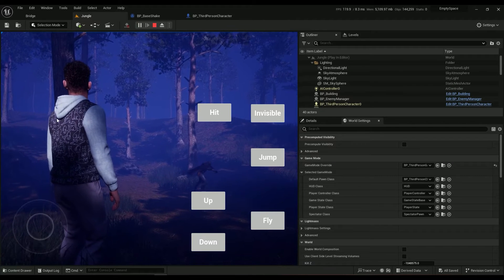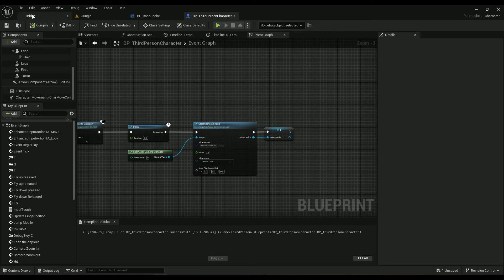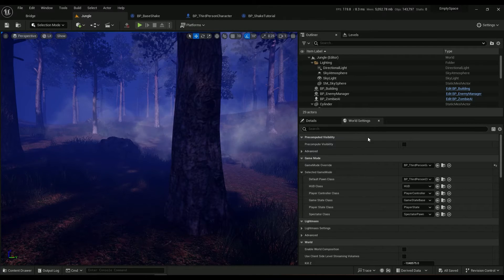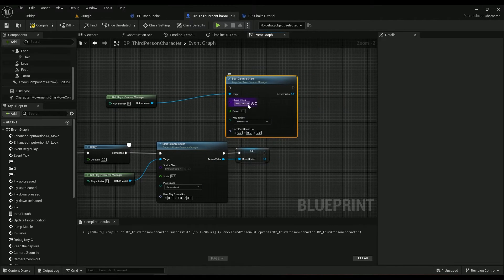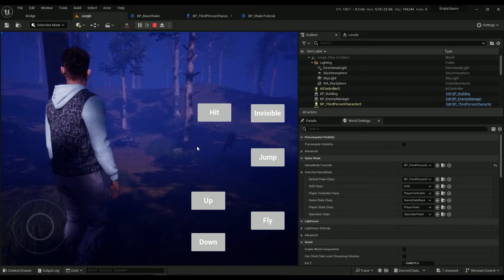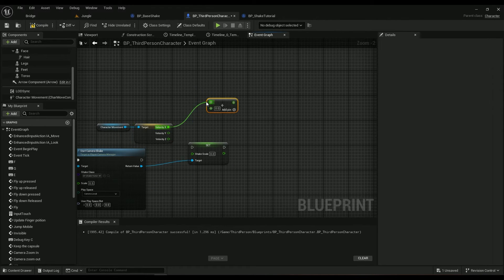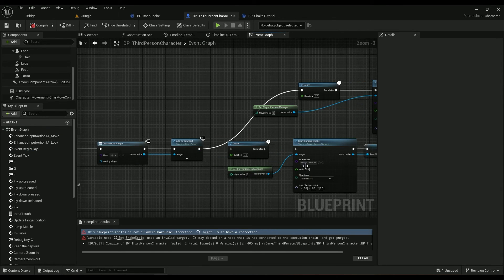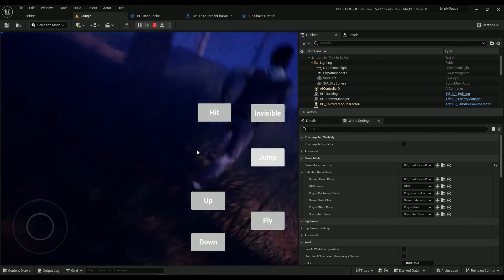Third Person Handheld Camera shake in UE5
This video explains how to create a hand held camera shake for the entire game and a bonus part of how to implement it with the character velocity. I hope this helps
00:00 - Intro
00:13 - Create the camera shake asset
01:30 - Add Camera shake to your character
03:17 - Implement Camera shake with character velocity
05:00 - outro